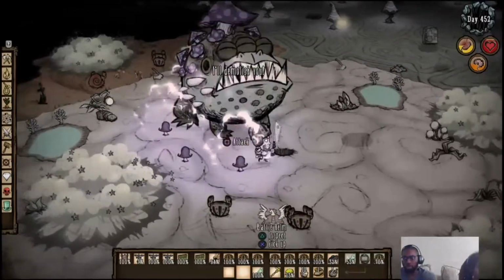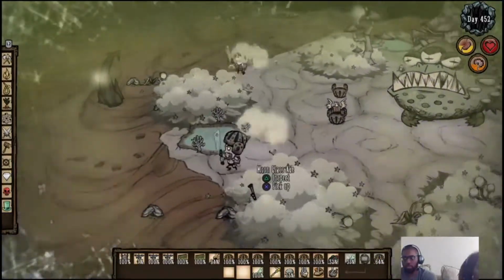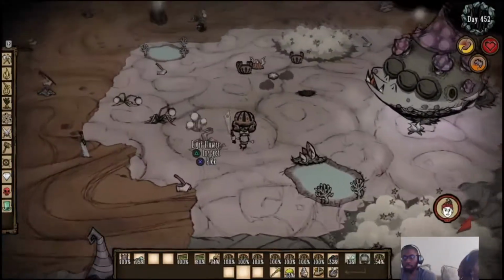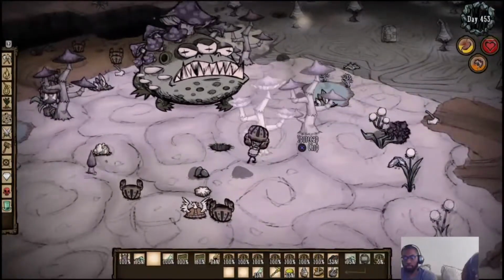First Toadstool Defeat with Ladybug! | Don’t Starve Together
Toadstool Fight Dst